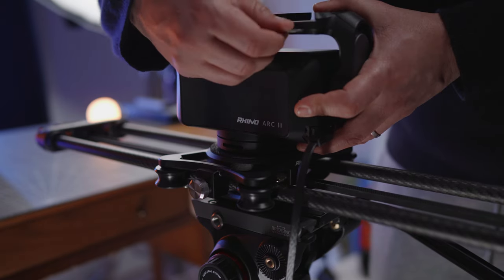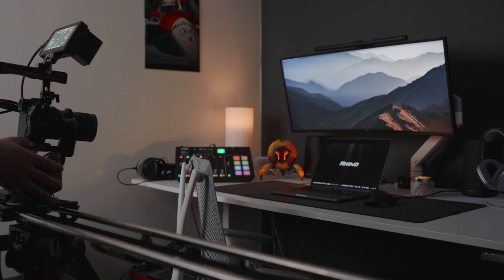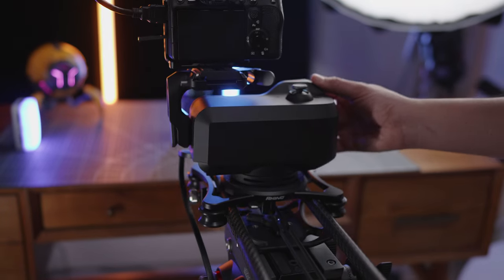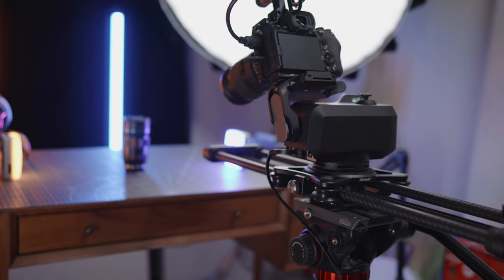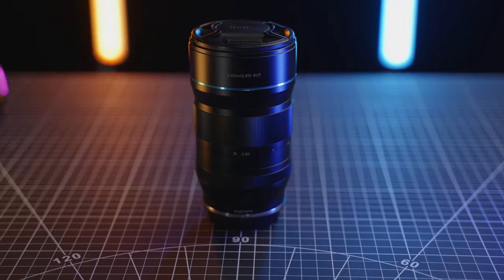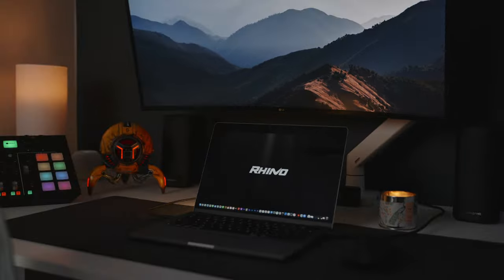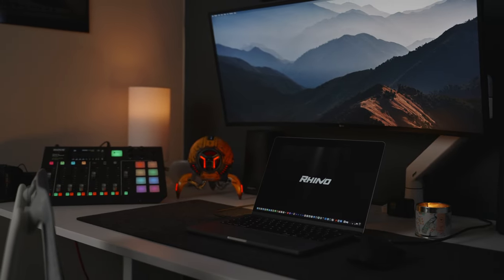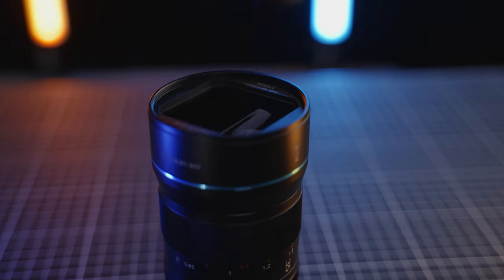How I use the Rhino Arc II in my videos - Behind the Scenes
Just a short "behind the scenes" video on how I use the Rhino Arc II to create some of the shots you see in my videos. Adding movement to the shots help make the videos more interesting and I hope you enjoy the different perspectives it creates.